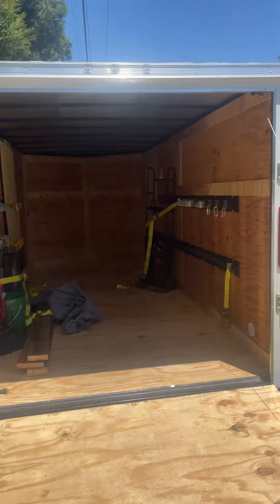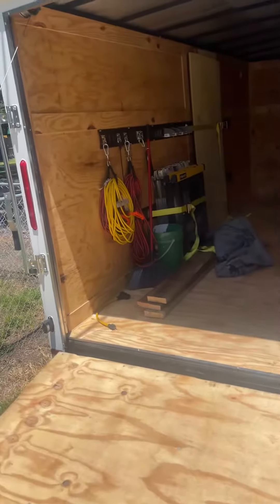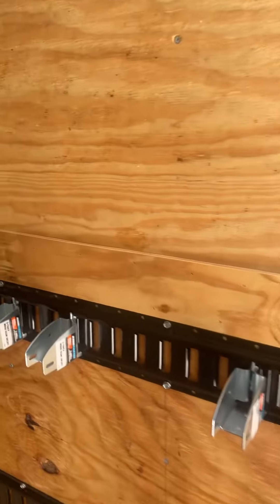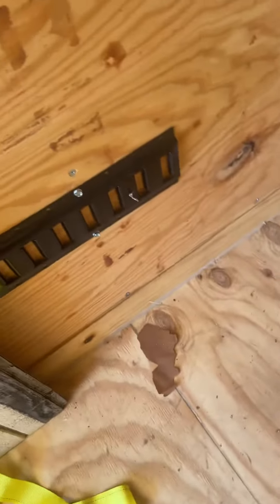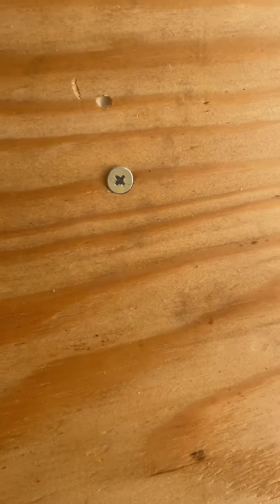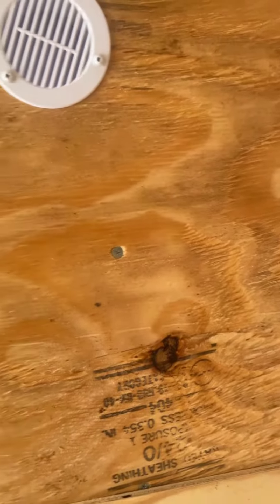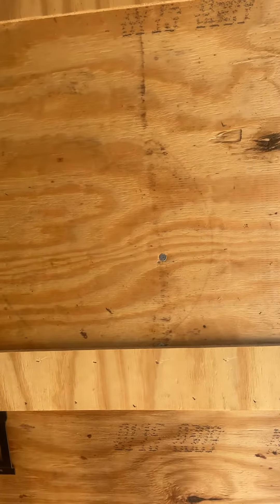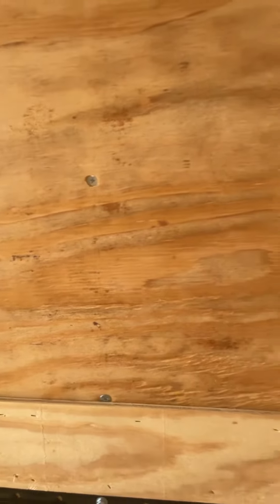Douglas Trailers Inc trailer Do not Buy Quality Control is atrocious to say the least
whoever built the interior of this trailer did not have a level a laser or a measuring tape
none of the screws are properly spaced out none of the wood on the inside of the trailer the trim wood  are  spaced correctly from one side of the trailer to the next it’s off by 2 inches on each side the screws in the floor, the walls were installed crooked they’re not  flushed the wood which means in order to epoxy the floor and the walls all of those screws have to come out an be properly installed an countersunk and put back in properly ( square to the surface an flush)￼
1.